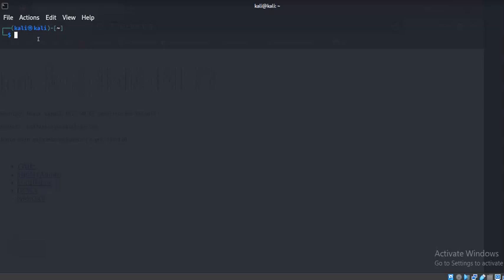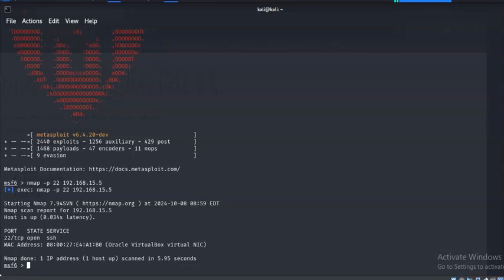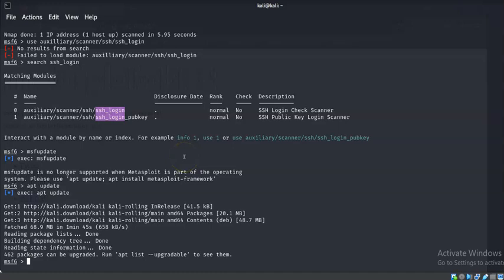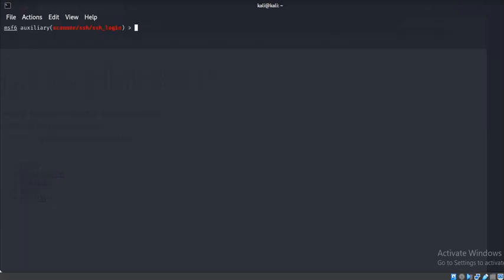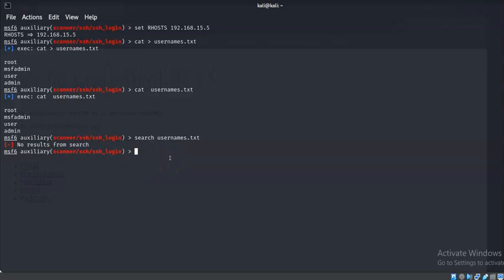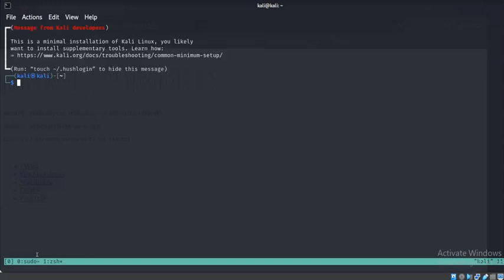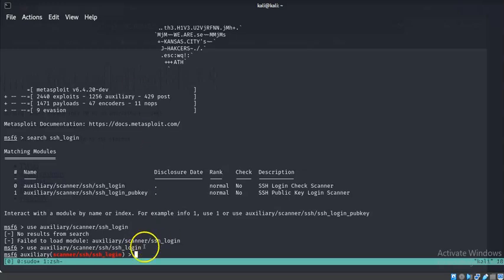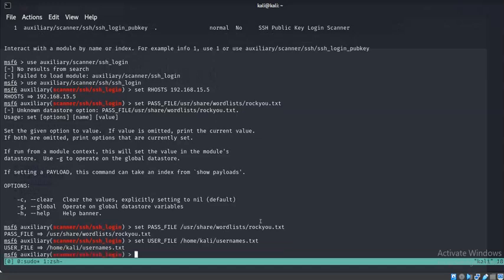Brute force attack on ssh using metasploitable gone wrong😢 - 30Days learning-to-hack Challenge Day20